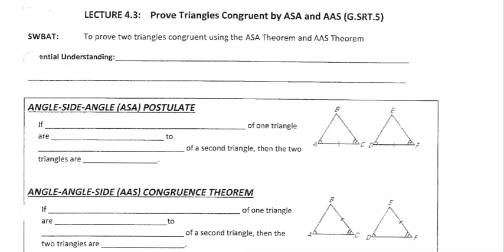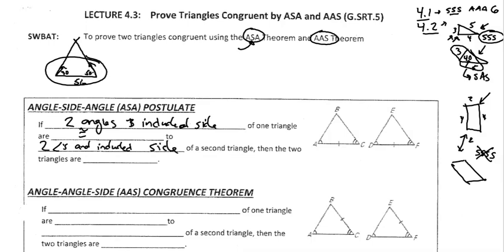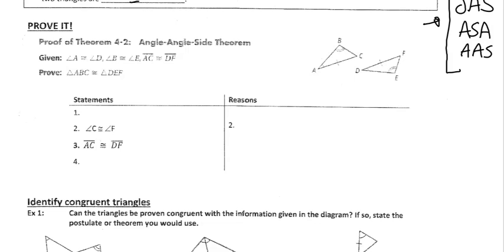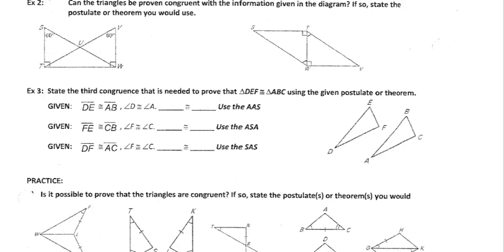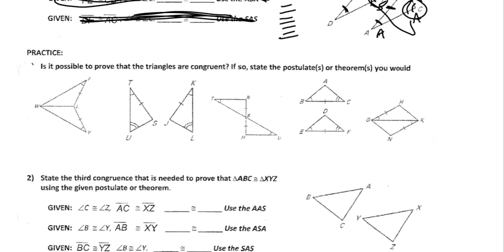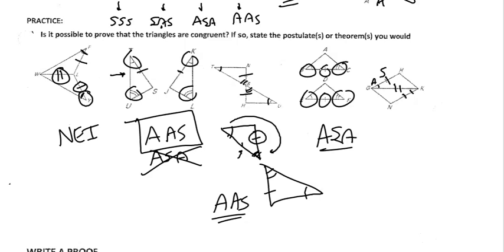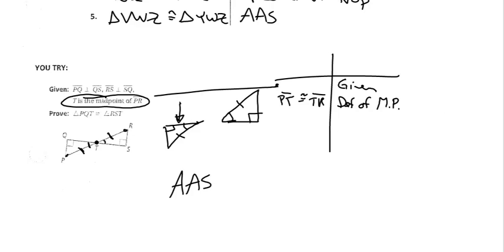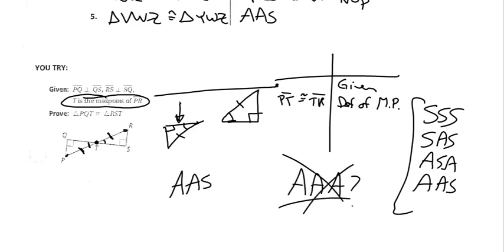geo 4 3